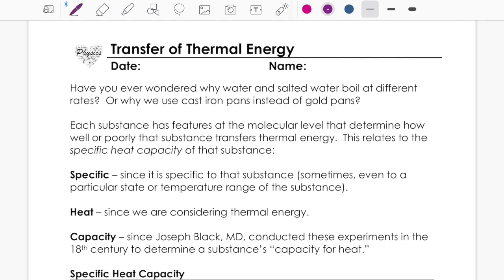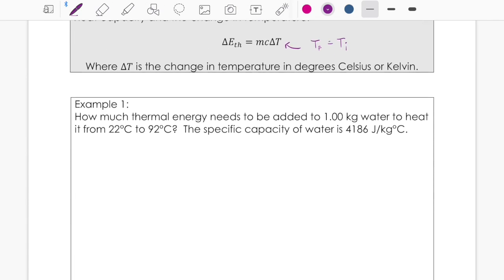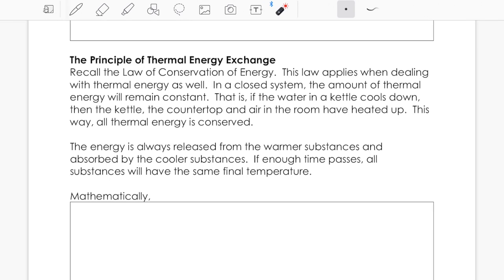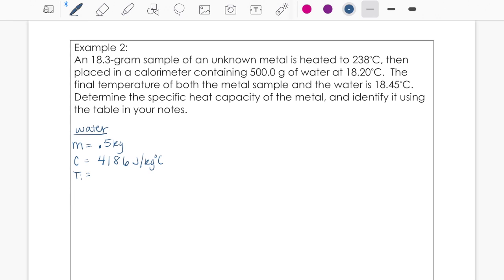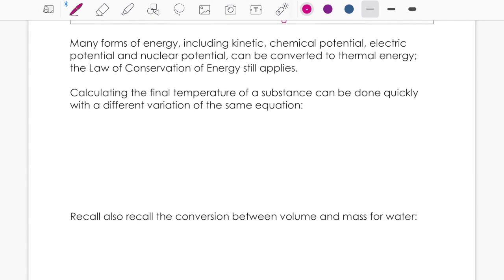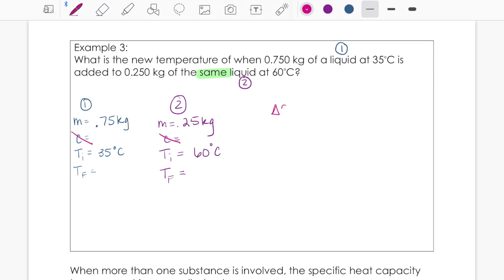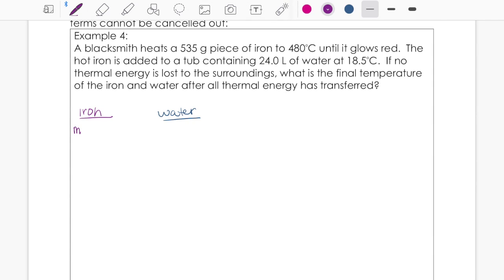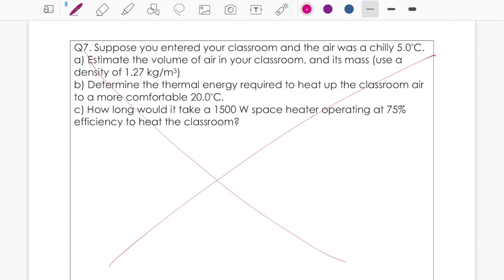Physics: Transfer of Thermal Energy HD 720p